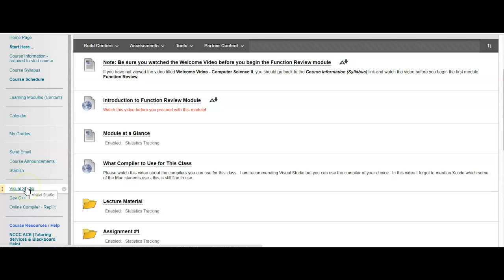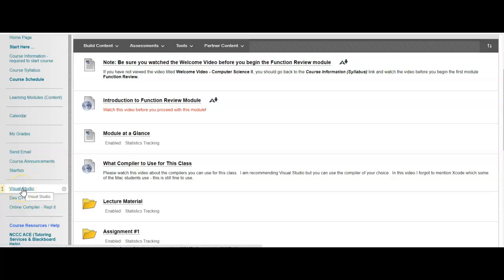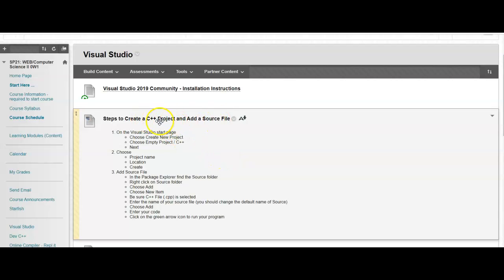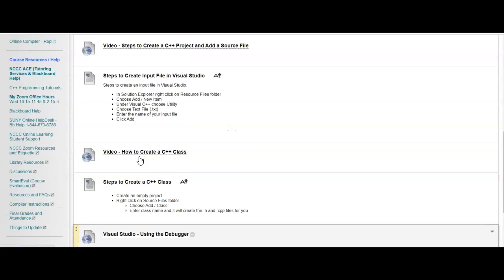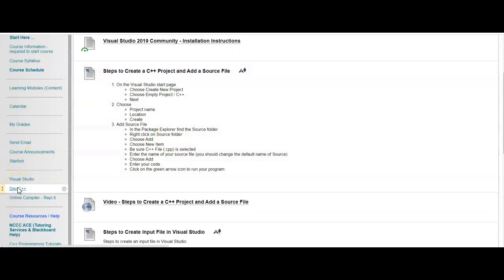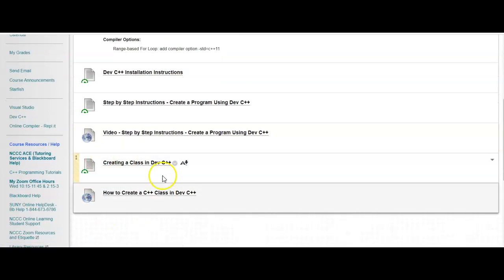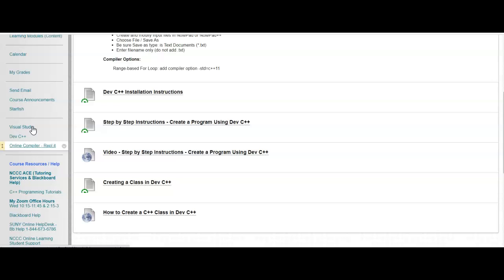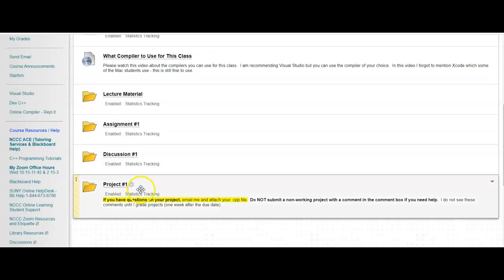What Compiler Should I Use?